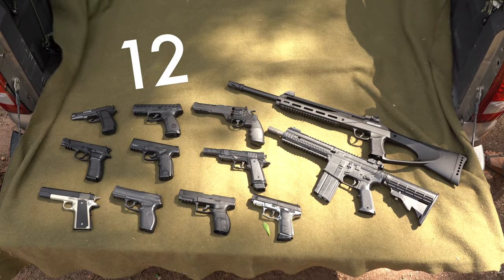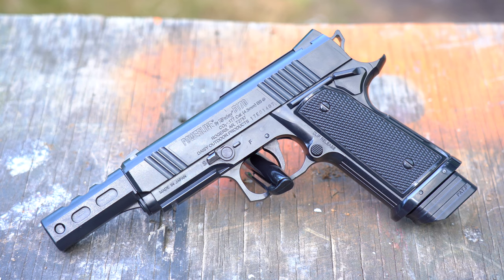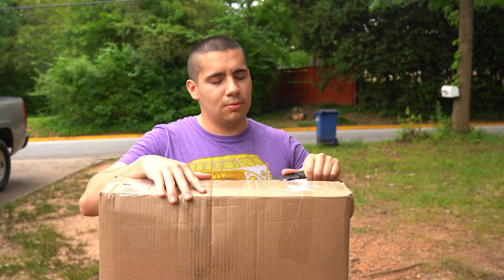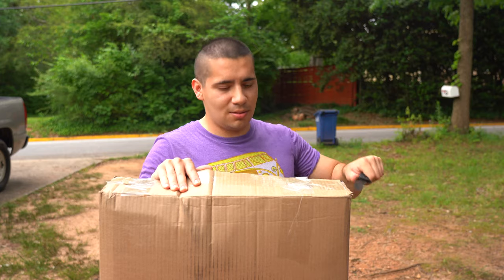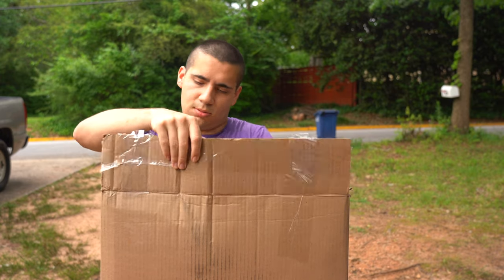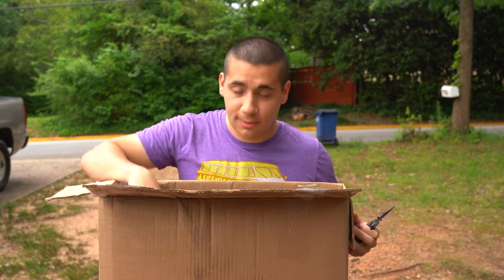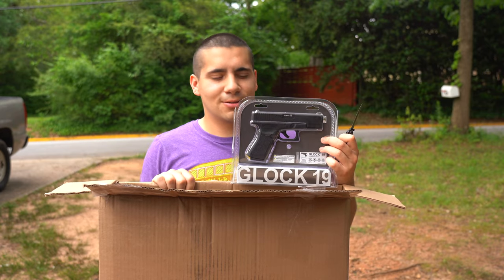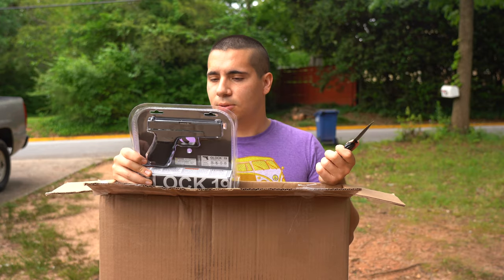Gabby's Airguns Season 2 Trailer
In my continued quest to find my favorite BB guns for shooting mice, I'm going to be diving deeper into the world of Co2 Powered, Stick Mag using, BB pistols. One review a week for the next 12 weeks at least :)